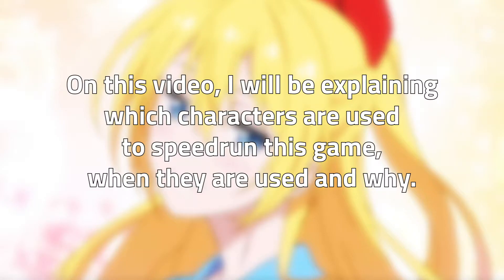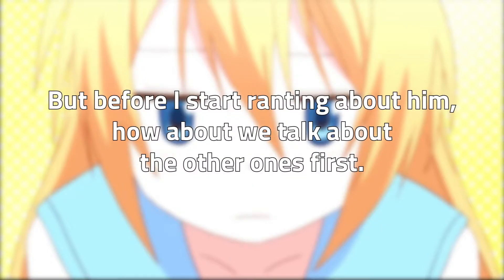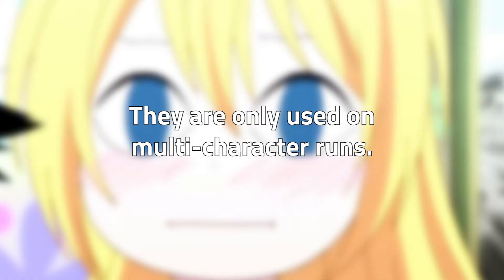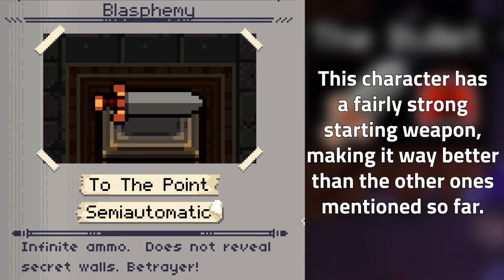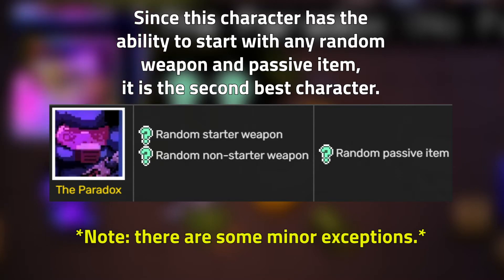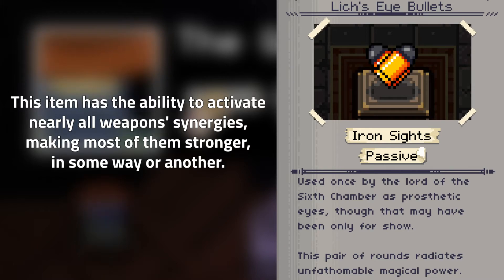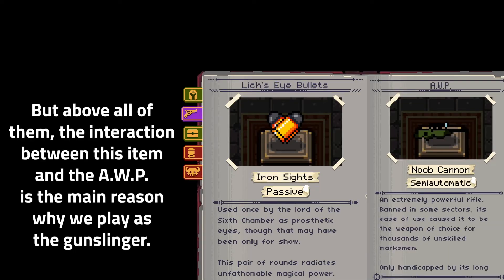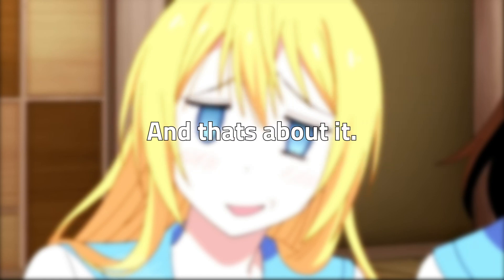EtG - Speedrun Guide: Characters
On this video i talk about the characters.